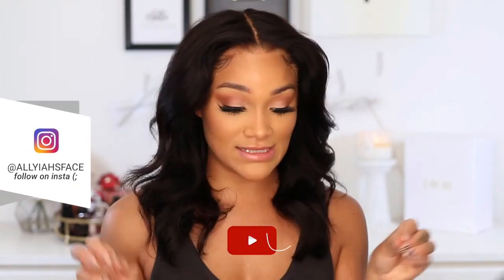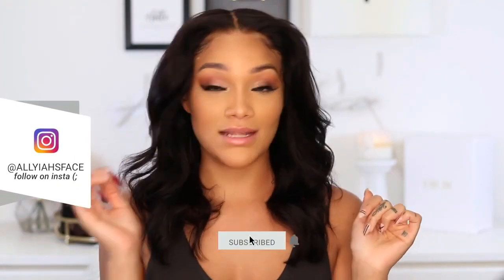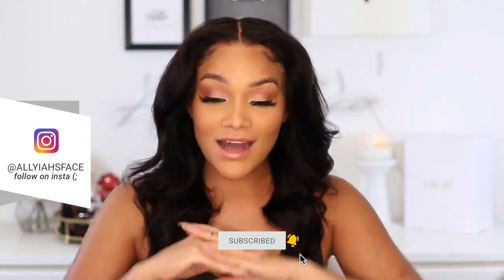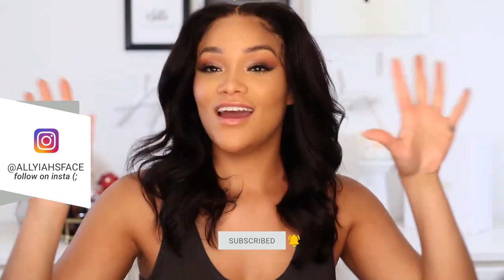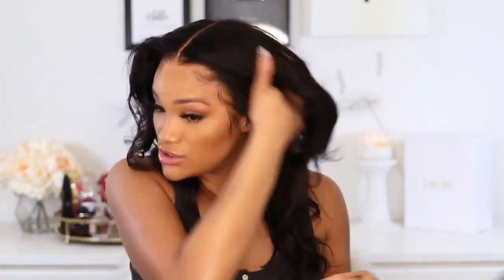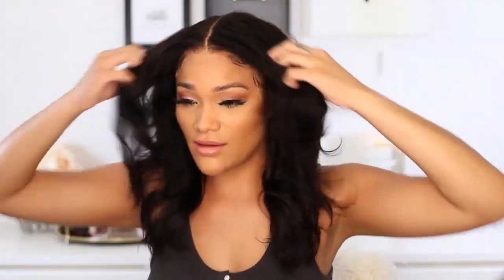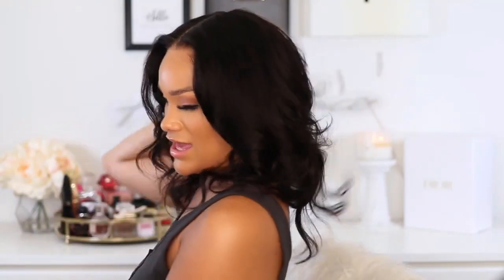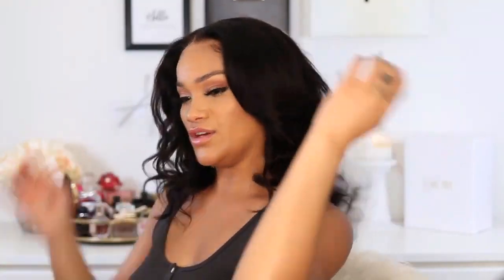super affordable short bob wig for summer ft julia hair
Use Special Code All orders get Extra $10 OFF: y3tb